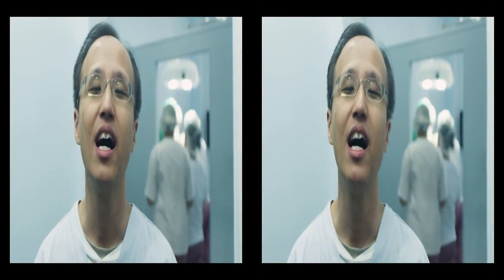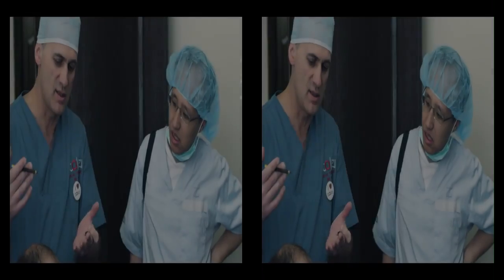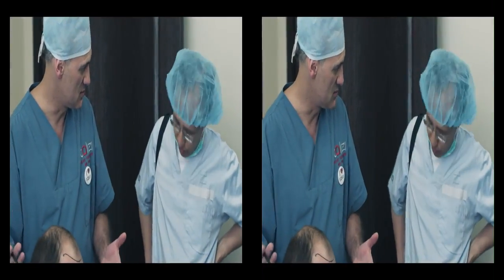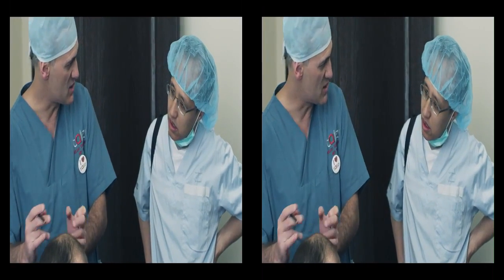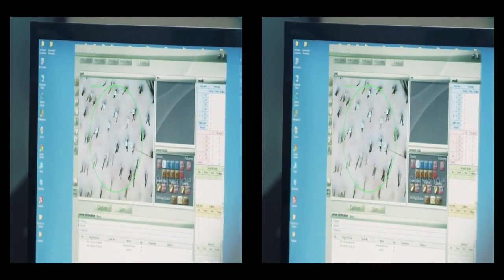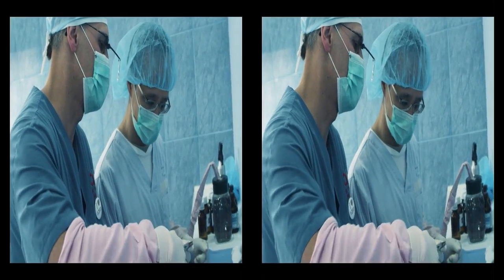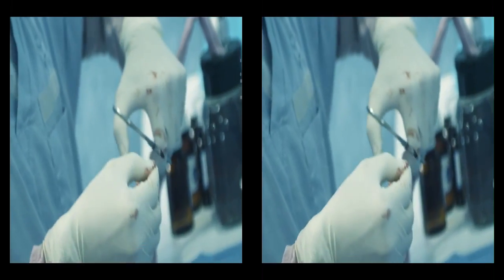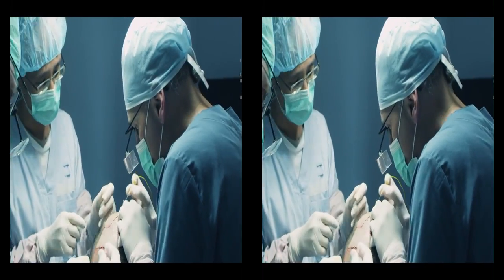Hair Transplant Training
hair loss
hair transplant cost
hair loss treatment
hair transplant toronto
hair restoration
alopecia
hair transplant london
hair implants
hair restoration cost
hair replacement